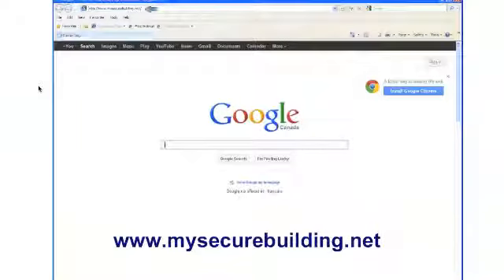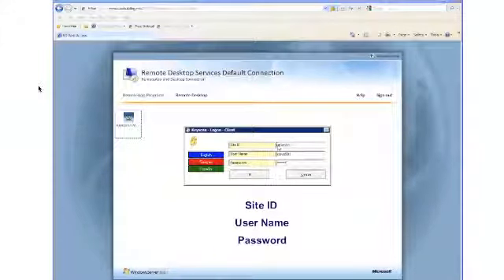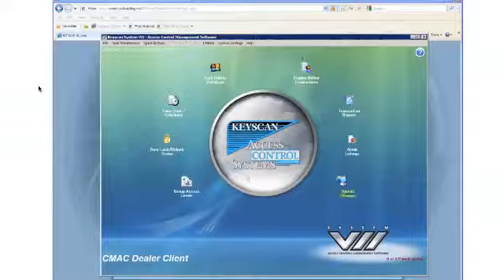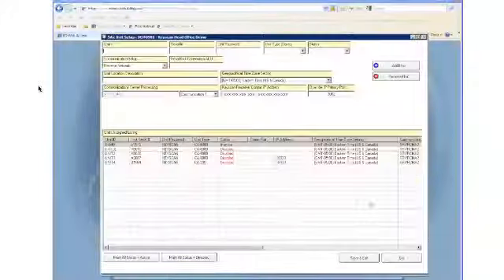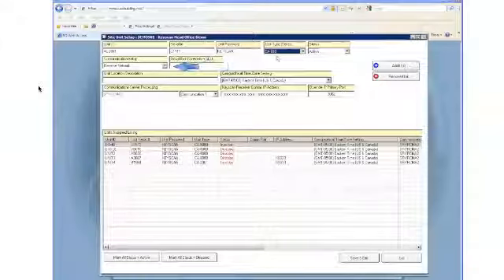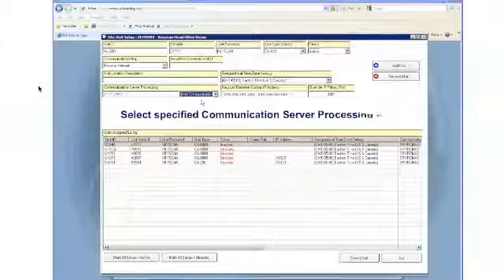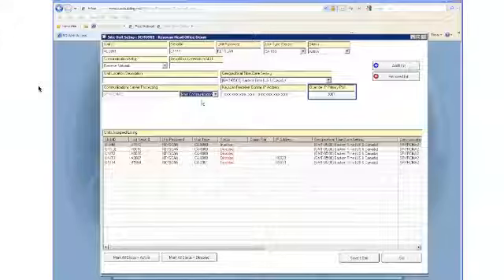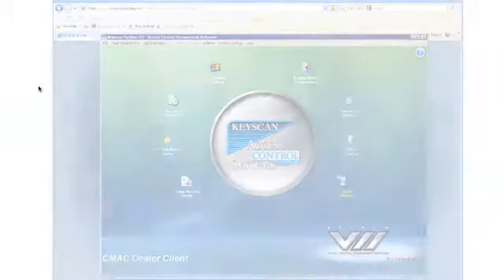Tech Talk Setting up a CA150 for Keyscan Hosted Services